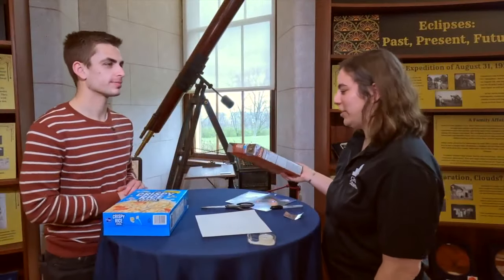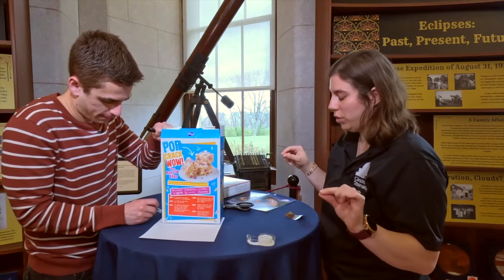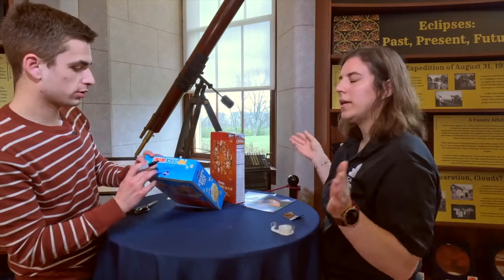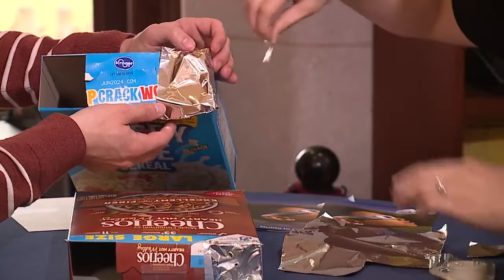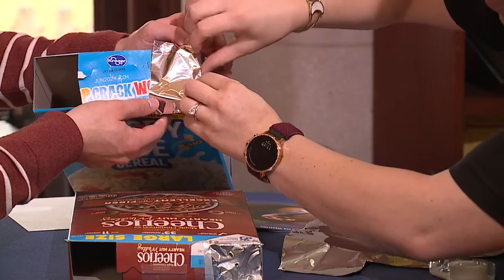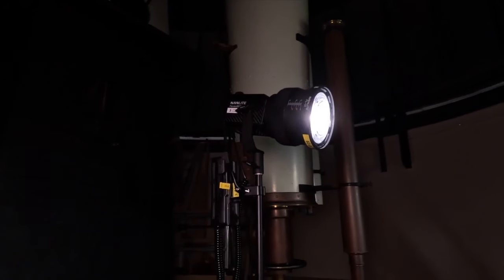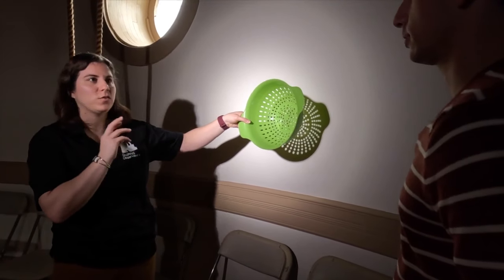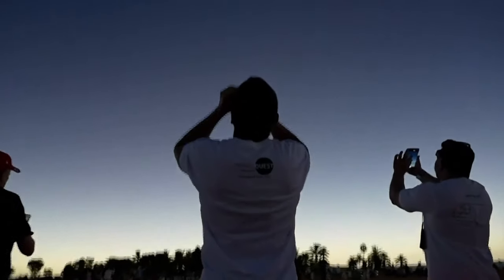DIY solar eclipse viewer: How to make a pinhole projector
You’ll be able to see the various phases of the eclipse indirectly using some common household items in a 'pinhole projector.'